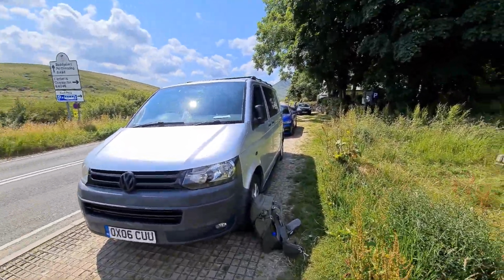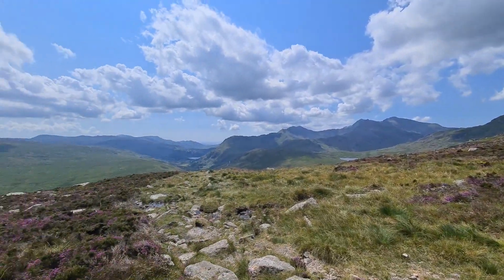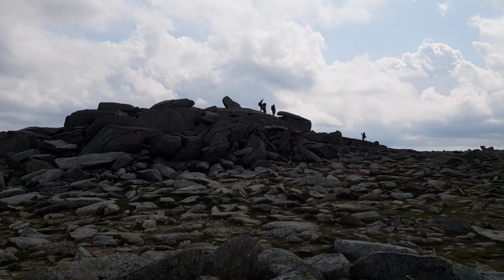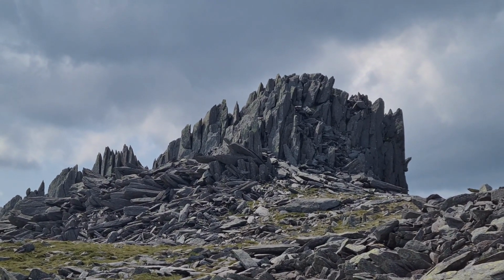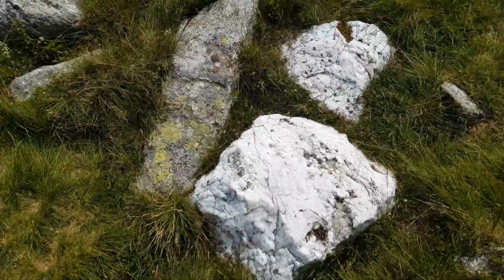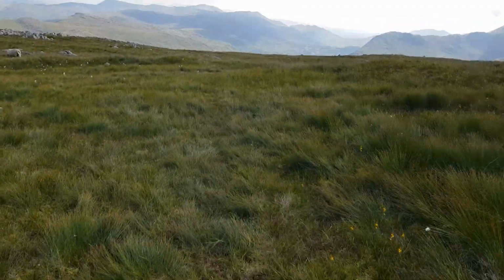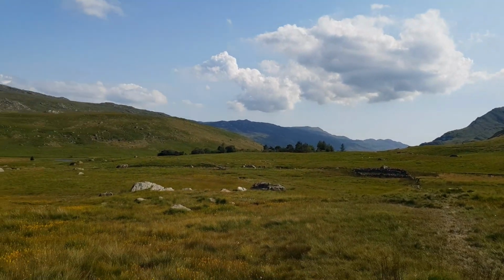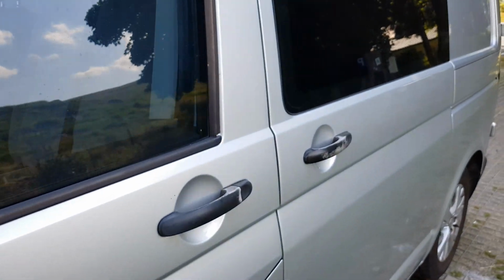A walk up Glyder Fach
My walk up Glyder Fach in Snowdonia Nation Park. Bit of a disaster from start to finish. Wrong turns, bad map reading, completely missing out Glyder Fawr and not even realising till the next day. Shaky video, poor editing, lack of any soundtrack but some beautiful views